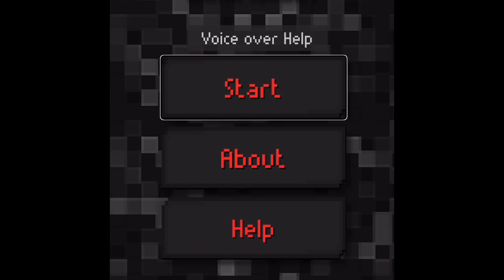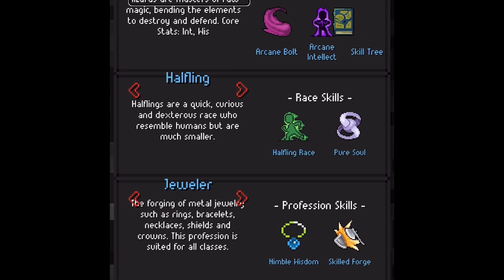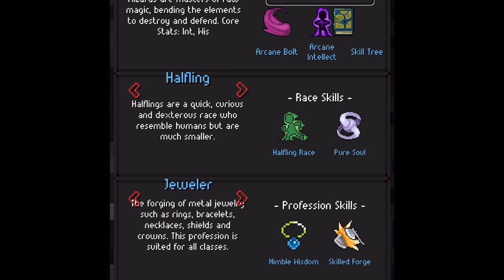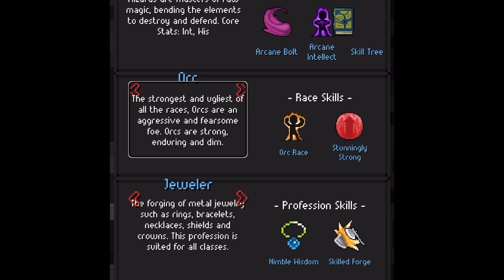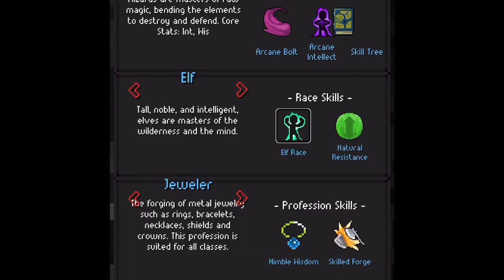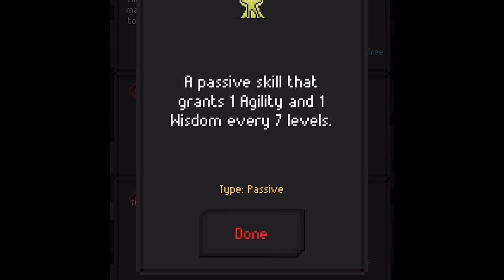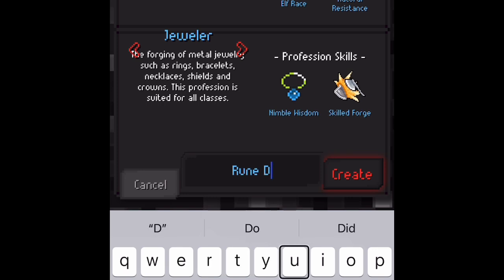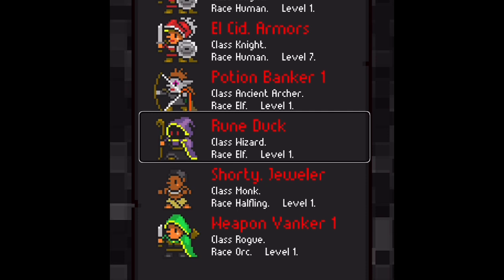Core Quest! How to play Core Quest, part 2! How to create a new character!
Adventure To Fate Core Quest!
Developer:  Randall Higgins.
Touch Mint.
Played and performed by Game Double Tap!

Core quest is 100% accessible, to the blind and visually impaired!
Use voiceover to completely navigate all map, town, dungeon, shop and inventory items!
A full, accessible voiceover tutorial is built into the game that will walk you through all game elements!

Full sound scape, with adorable sound effects when you open treasures!
Leader boards!
Full tutorial!
Adjustable and customizable sound and sound effects!
Dozens of armor sets!
A vast array of powerful weapons!
A full compliment of crafting and related bonuses to your stats!
Intelligent monsters, that make you work for your loot!
Progressive updates! Never get bored!
Roguelike game elements.
 mystical class system!
Currently, there are 3 classes!
The Witch.
The Assassin!
The Paladin!

Deep, thematic, exciting zones, full of bosses, hidden mini-bosses and armies of treacherous monsters!
Quests! Customizable weapon, armor and Skill  forges!
Runes allow you to customize your characters to infinite levels of power!

An account vault, to trade items among your Alpha Team!
100% play throughs, on Game Double Tap!
Current updates: pending.

The Monk! Fist of Fury!
Learn how to mash your enemies into dust, using Earth, Water and Fire!
The Knight! Stalwart and True!
Knights are one of the strongest classes in Core Quest!
Delve into the intricate world of these zealot,  plate-wearing juggernauts!
The Shadow Hunter! Masters of the Spirit Mercenary, balance a powerful bow, artistically weaving in their Spirit Mercenaries strengths and skills!

Discover the newest pet class!
Destroy monsters with advanced spirit mercenary skills!
Core Quest! How to play Core Quest!
How to move through the Title page.
How to create a new character!
How to listen to, Skip or close Dialogue boxes, loot screens and info screens!
How to navigate base camp!
How to set up a banker in Core Quest!
How to build an Alpha Team, in Core Quest!
How to beat the Ruined Dungeon!
How to beat the Dunes of Doom!
How to conquer the mysterious Forest!
Crafting and Coordinating your Account Vault!
Understanding the basics of map navigation. Get Adventure to Fate Core Quest here:

Adventure To Fate Lost Island, here:

Follow Game Double Tap, on Instagram!

My YouTube Channel, Game Double Tap!

Join Game Double Tap’s Official Dischord!
 Come chat with Game, as I play, or after lives or uploads!